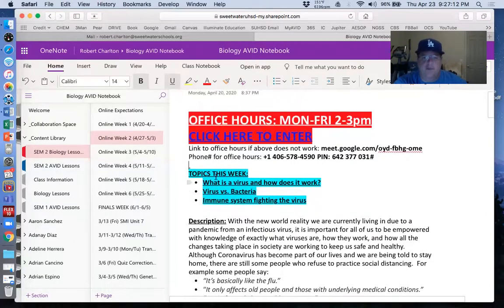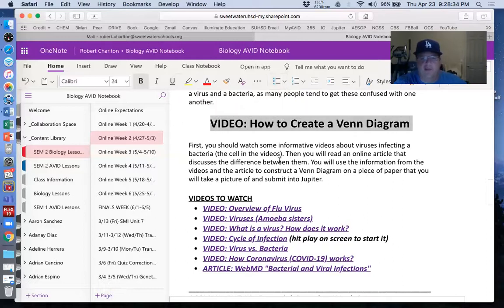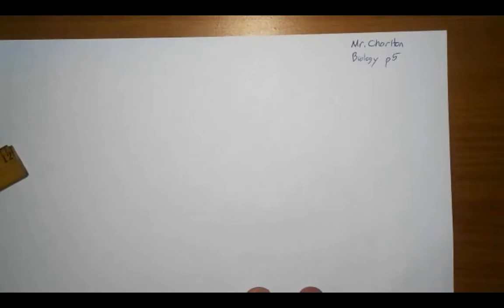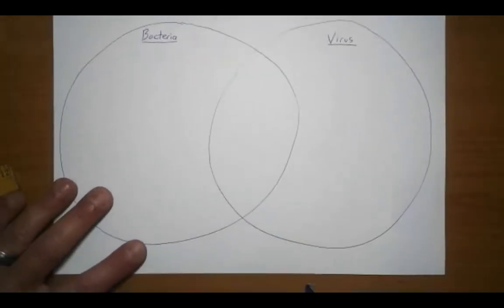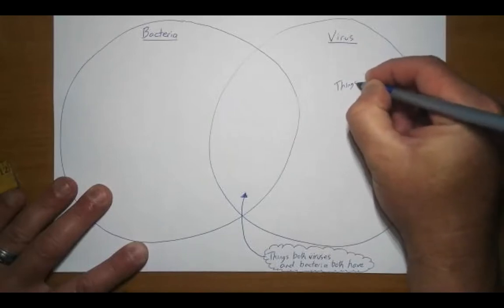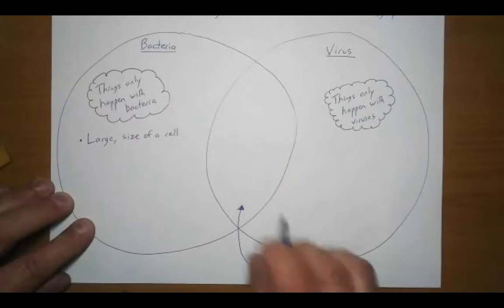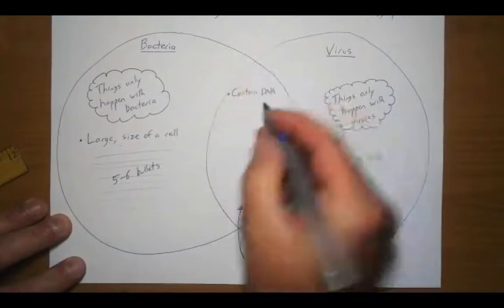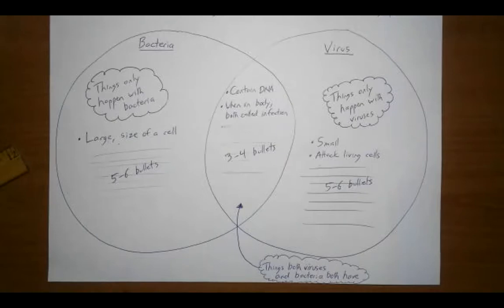How to make a Venn Diagram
Here we go over the basic principles of a Venn Diagram as well as a start to making a Venn Diagram for bacteria and viruses.